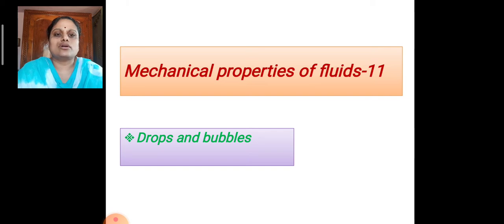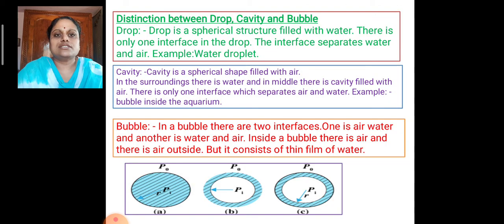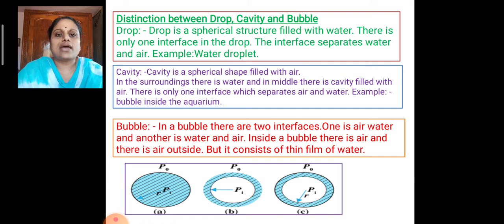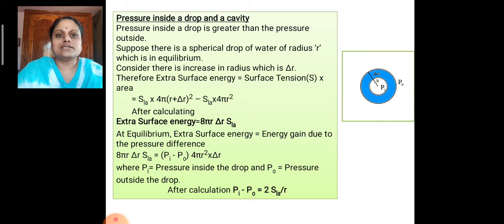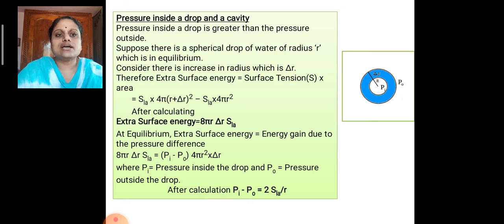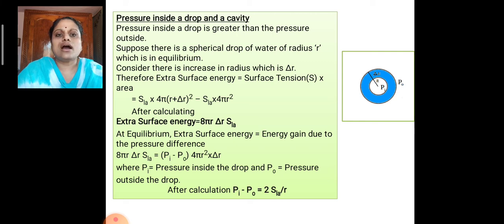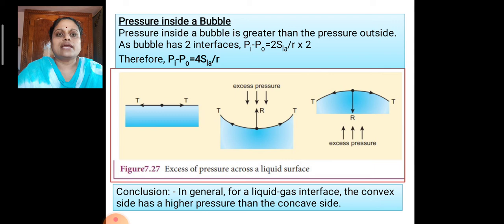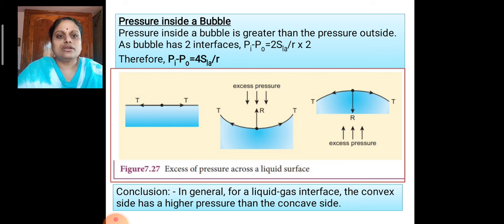mechanical properties of fluids-11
drops and bubbles